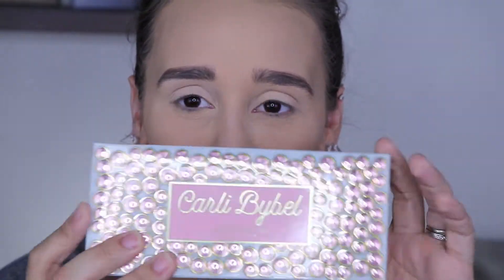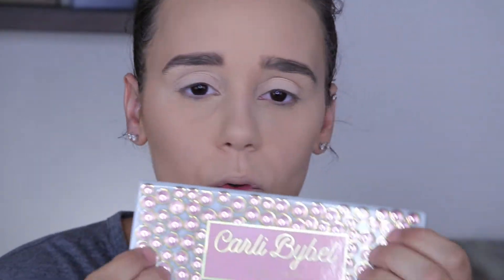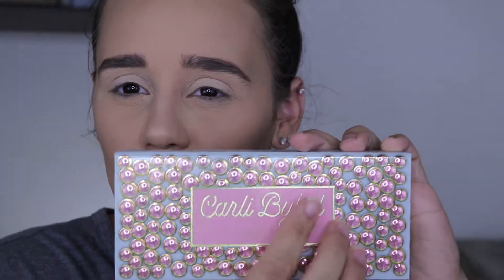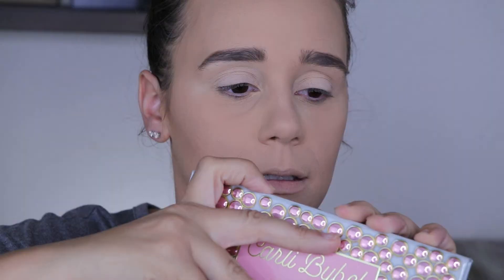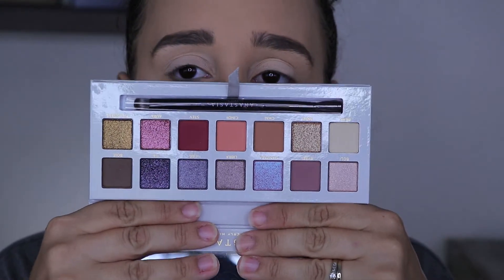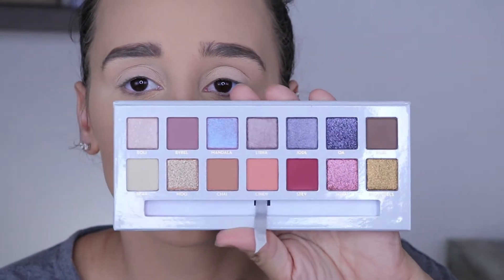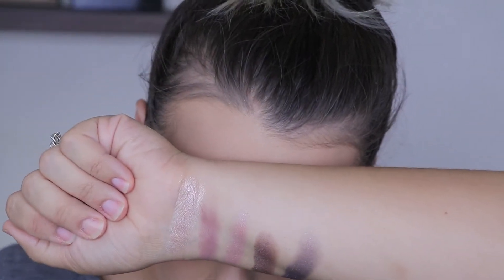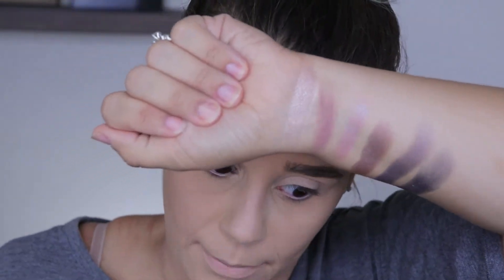NEW ABH x Carli Bybel Palette | Review and Tutorial